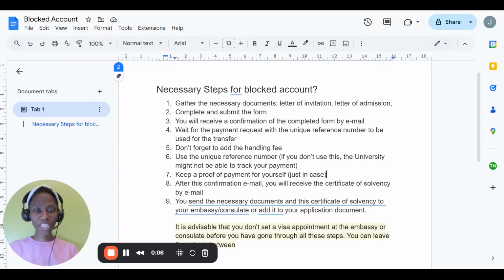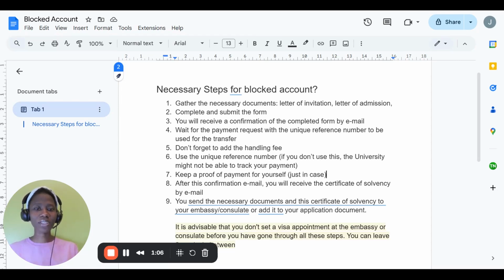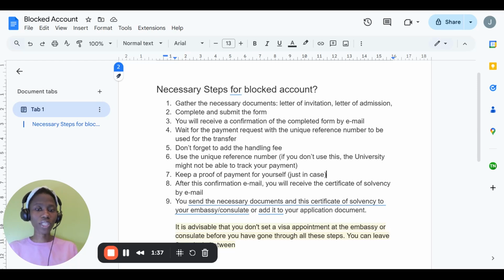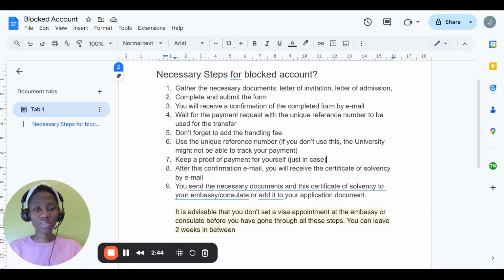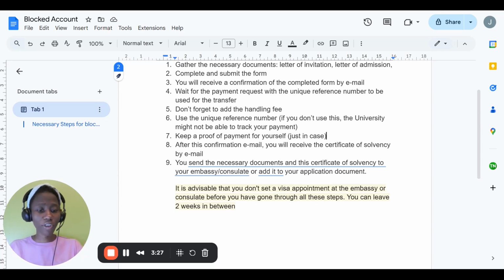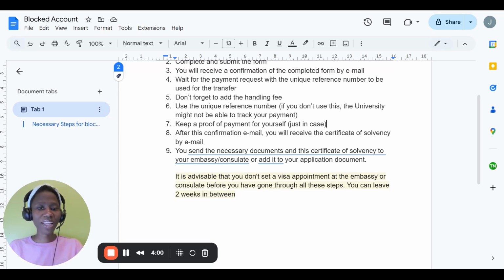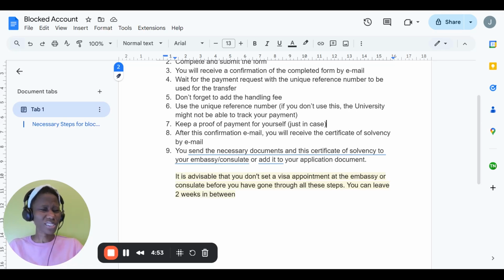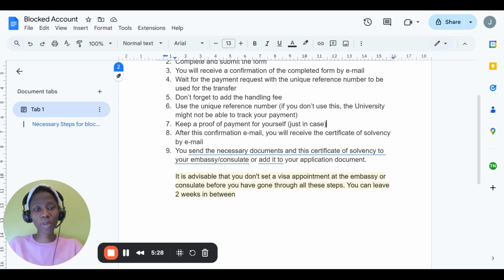Understanding the Blocked Account Process for Studying in Europe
Learning: Blocked account
internationalstudents wanting to study abroad